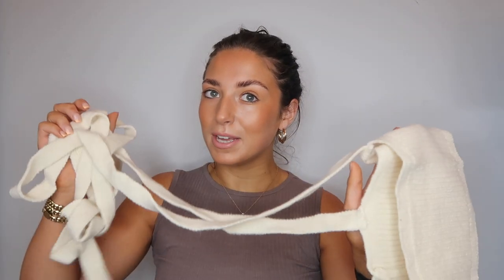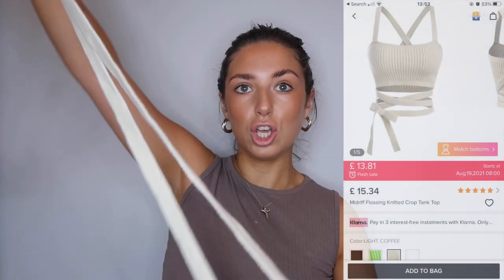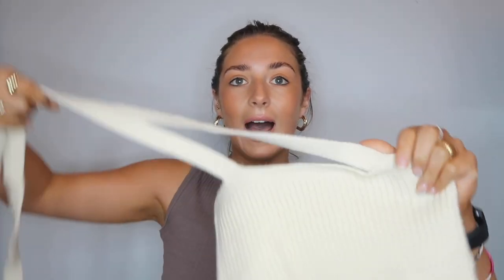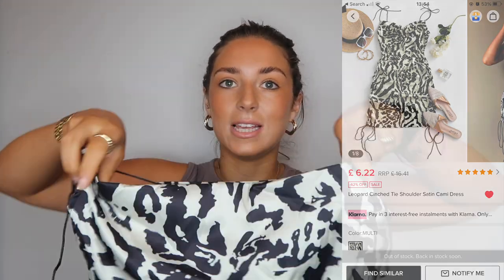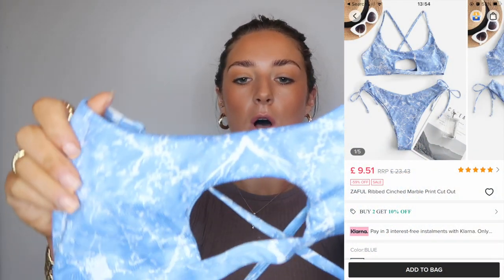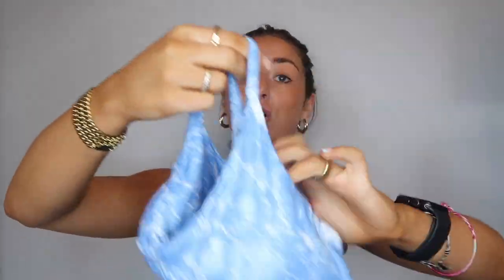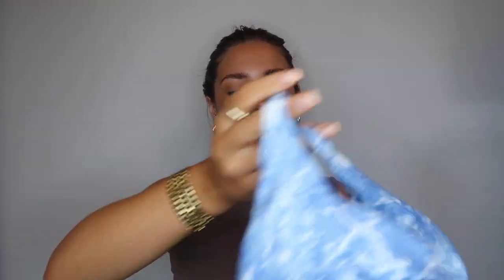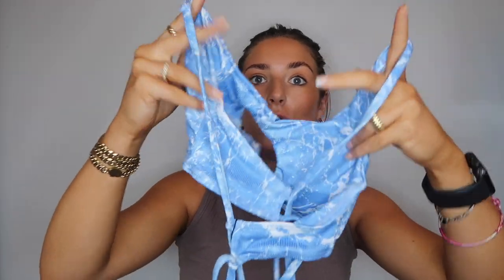NEW IN ZAFUL TRY ON HAUL SUMMER 2021 | TESTING SWIMWEAR..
HEY BEAUTS!

Today we have a super cute Zaful haul - lots of lovely bits!! Comment your favourite piece…

Thank you again to Zaful for gifting me these pieces!

Sending you all love always XOXO JODIE

All pieces are linked below! I always * my favourite must-have pieces from the haul so you know what I would recommend purchasing (aff links)